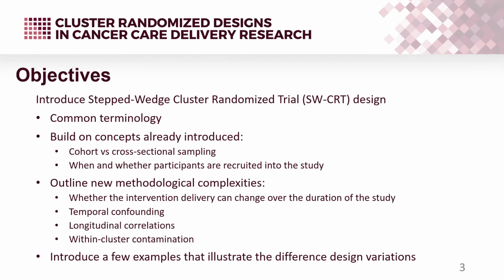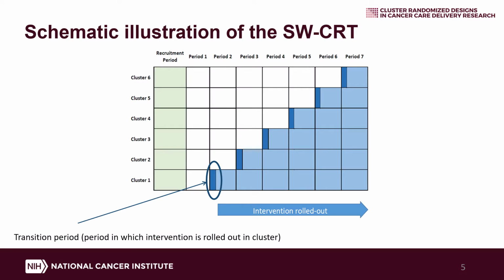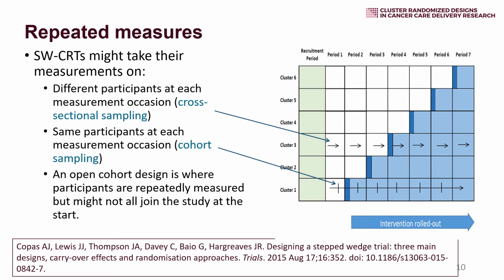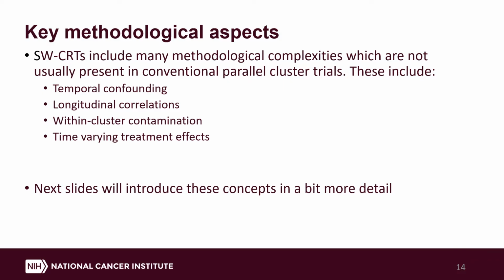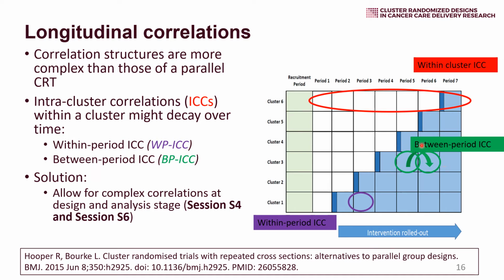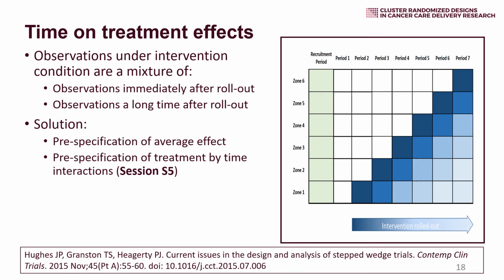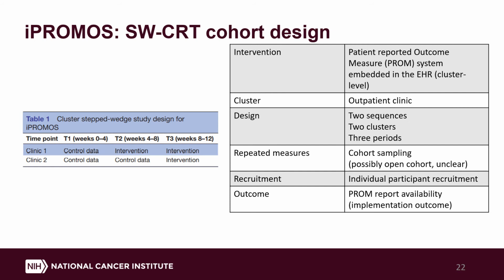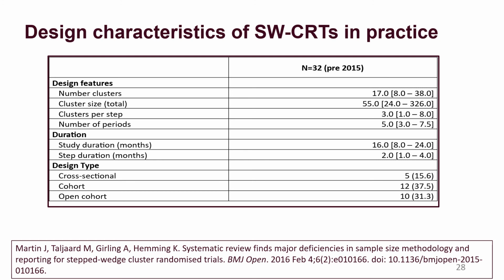S1d Introduction to the stepped-wedge cluster randomised trial